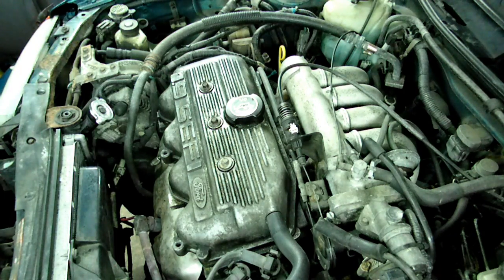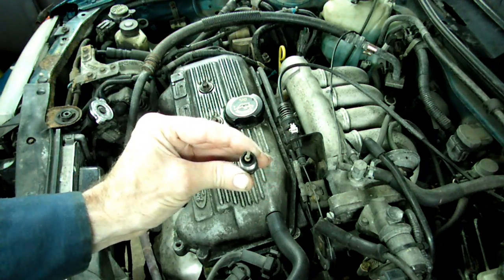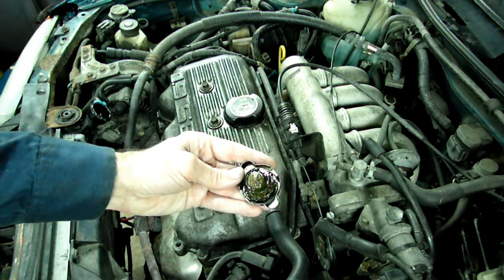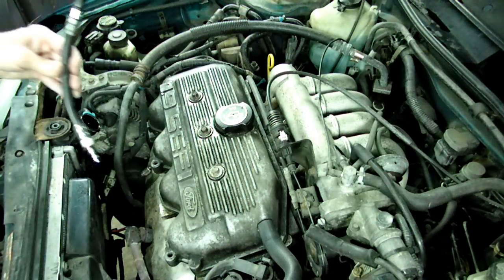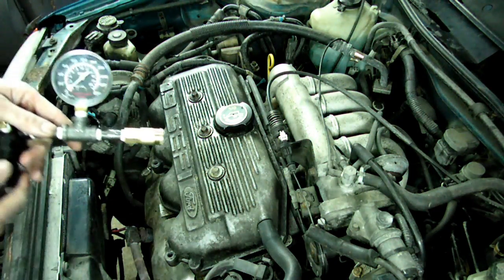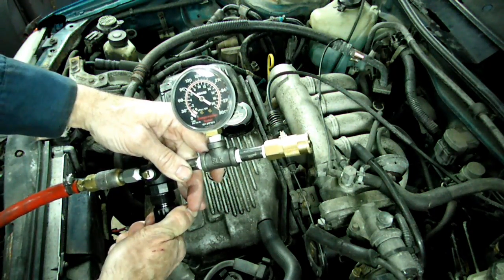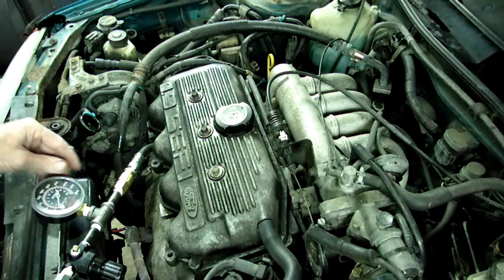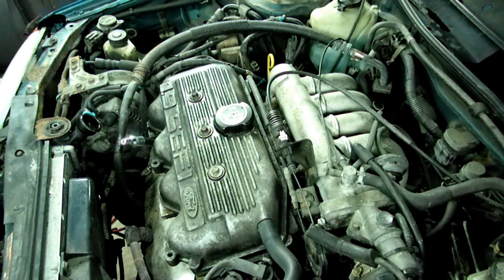Cracked Cylinder Head Blown Head Gasket